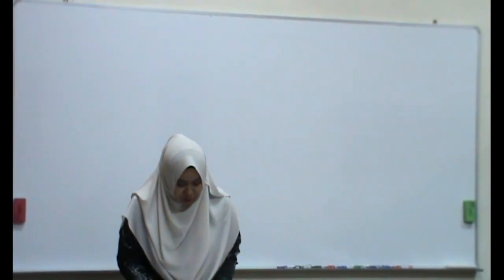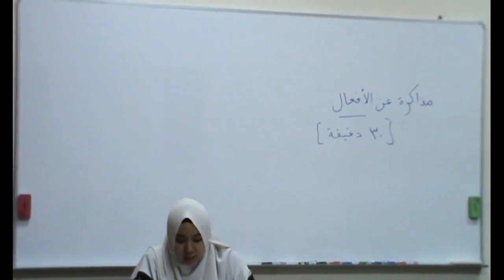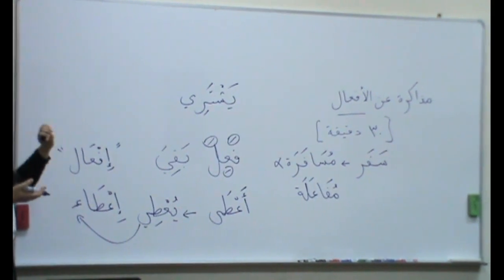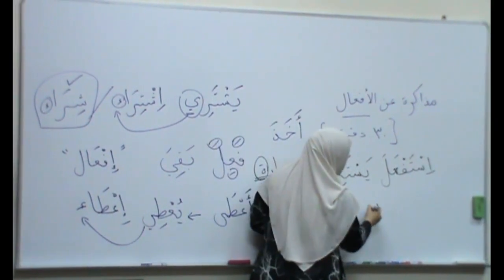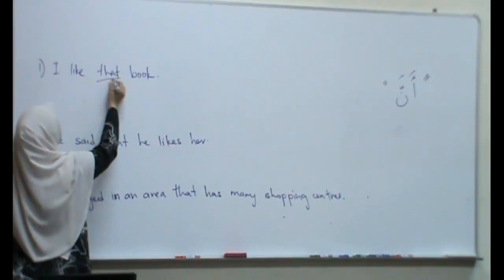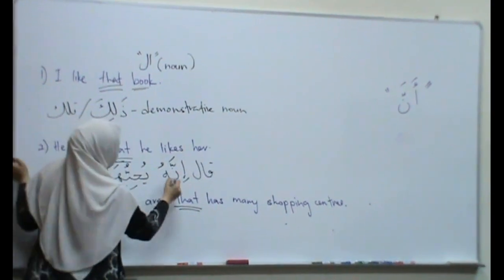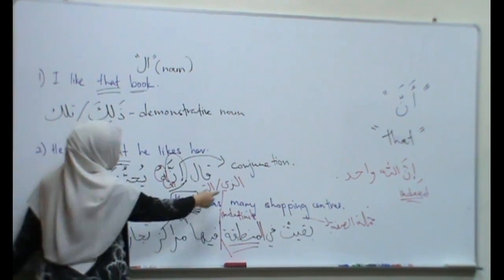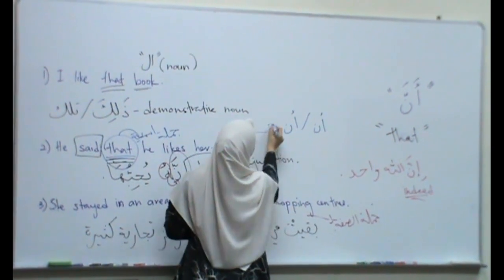MSA 7 MARKAZ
MSA7Thu060918Les05_1